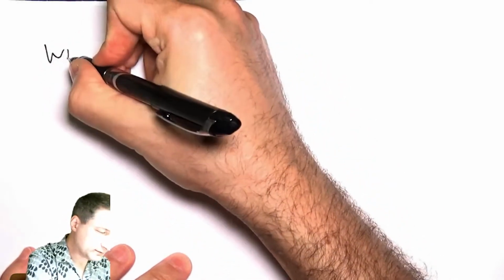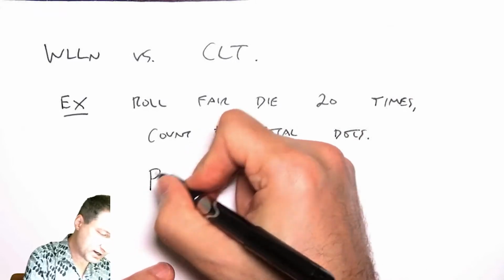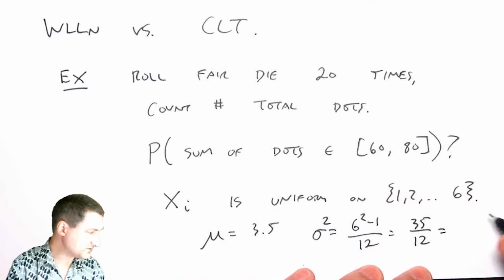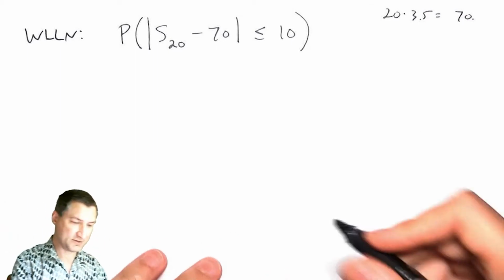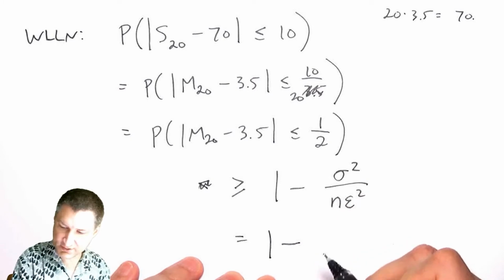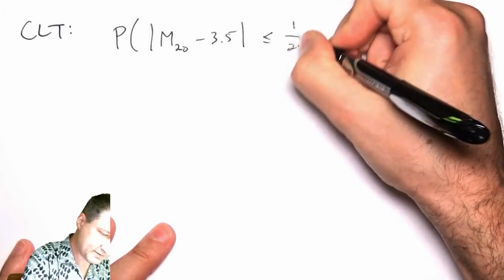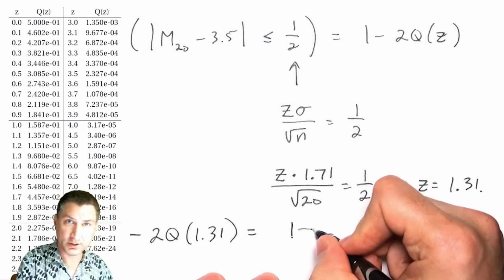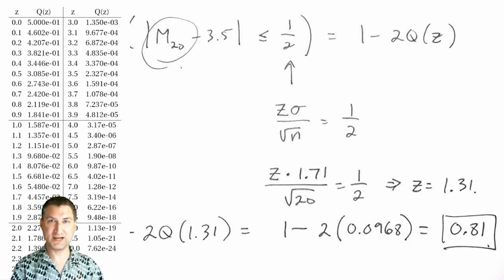PB63: Weak Law of Large Numbers vs. Central Limit Theorem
Weak Law of Large Numbers vs. Central Limit Theorem